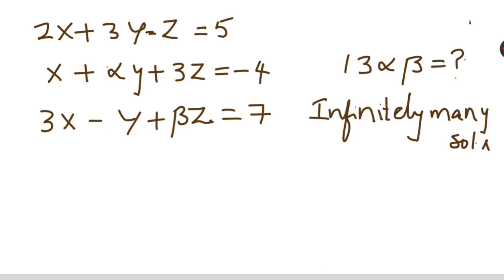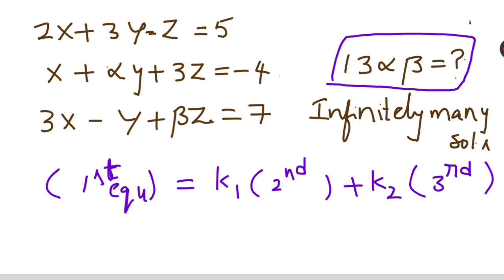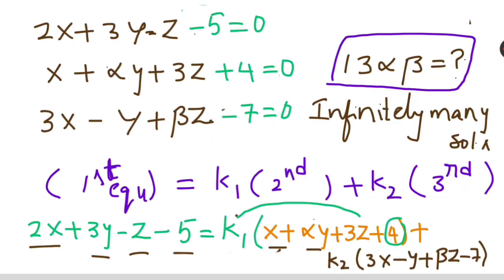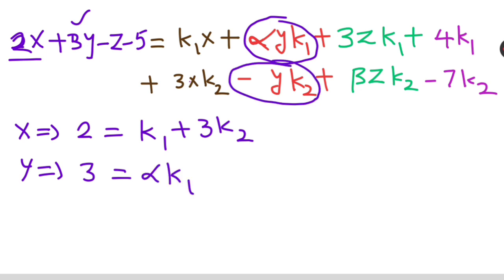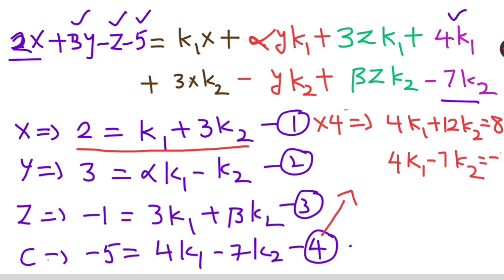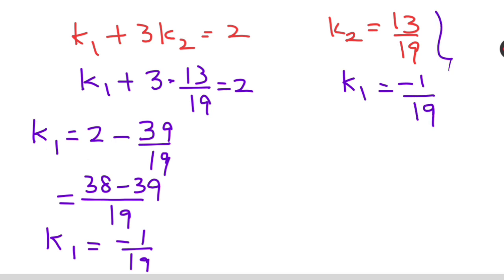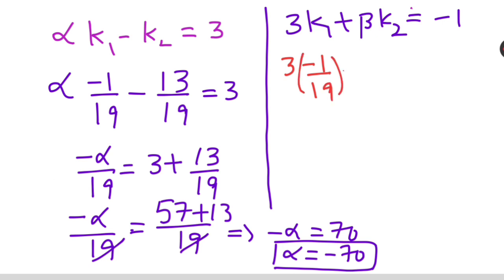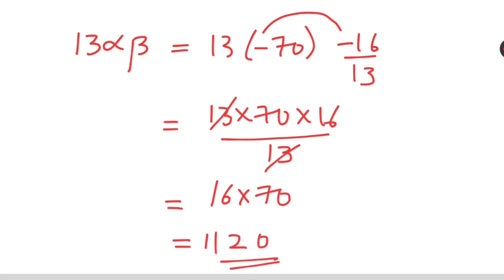System of Equations JEE PYQs solved! Mastering Linear Equations.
"Master System of Equations for JEE with our video covering previous year questions. Detailed solutions, strategies, and concepts to help you crack JEE Main & Advanced. Watch now and boost your scores!"

jee 2026
jee mains 2027
pw
unacademy
sakshi Vora
Om Pandey pw
Jee mains
JEE 2026
JEE Advanced 2027
JEE Advanced
JEE Maths
Jee qna
Ask me your doubts regarding JEE
Fiitjee Coaching
Coaching Modules
JEE Coaching
JEE Mains 2027
JEE 2026
JEE 2027
JEE Advanced
HC Verma
Cengage
HCV
Unacademy Atoms
nvsir
nv sir kota
iit jee,
pw motivation,
Jee maths,
ashish sir,
Mohit tyagi,
Competishun,
jee competishun,
maths by mohit tyagi sir,
physics wallah,
jee advance competishun,
mt sir,
ashish sir motivation,
physicswallah motivation,
online coaching,
Best Teacher jee maths,
jee advanced
Cengage maths for jee mains
iit jee
jee preparation
best books for jee
Allen kota
kota iit jee motivation
Allen module review
allen kota
allen career institute
study motivation
Allen coaching
allen coaching kota
Cengage review
cengage books iit
cengage chemistry jee advanced
books for iit jee
Best books for iit jee preparation
jee books
iit bombay motivation
shorts
Jee wallah
Pw
iit delhi